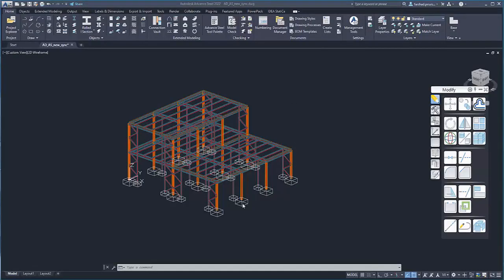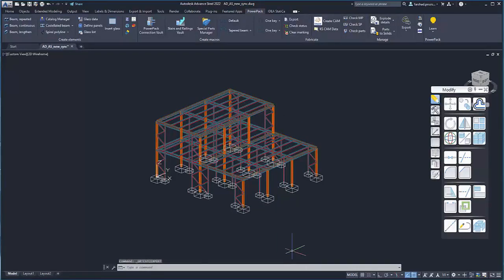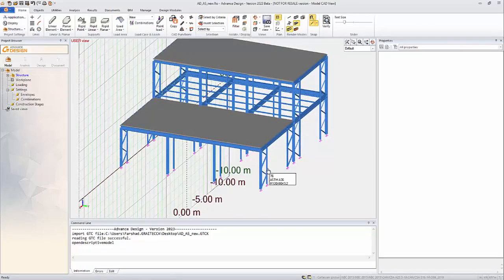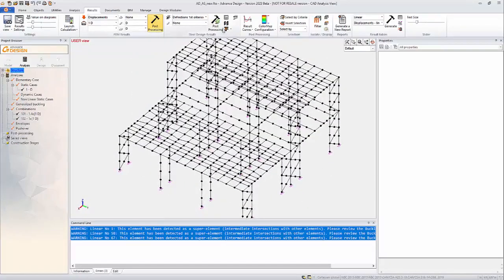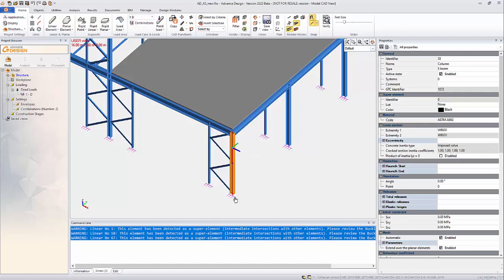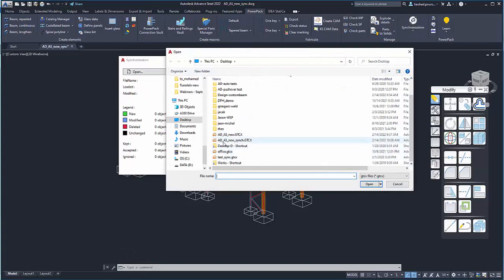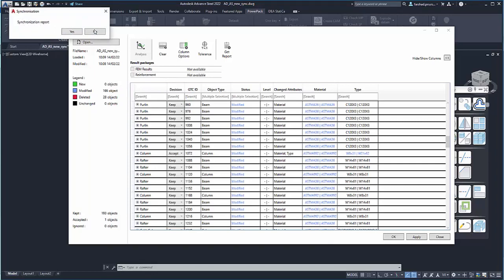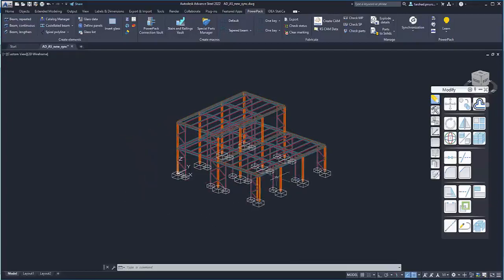Demo: From Advance Steel to Advance Design for Structural Analysis (and Back)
Watch this video for a complete workflow covering the transfer of your Advance Steel model into GRAITEC Advance Design for structural analysis; additionally, we'll cover the synchronization of your Advance Steel model once the transfer is complete.

▬ Strategic Partners ▬▬▬▬▬▬▬▬▬▬▬▬